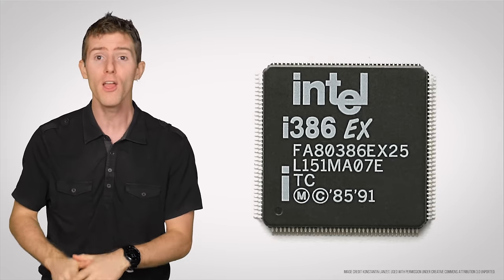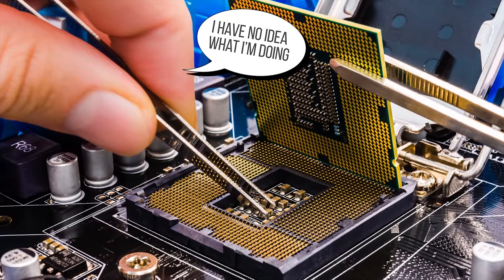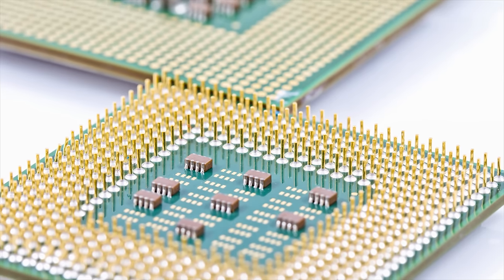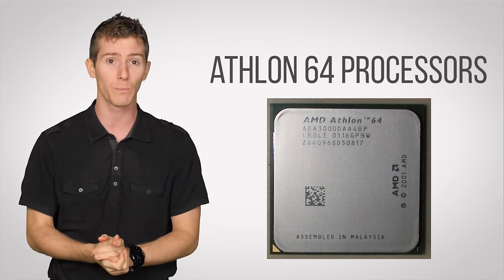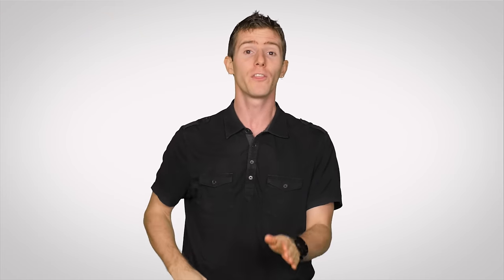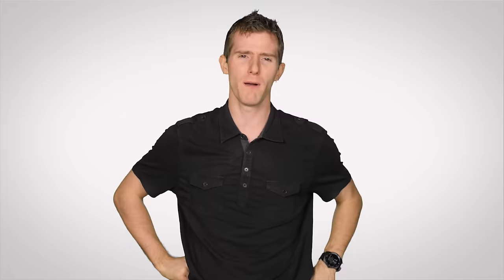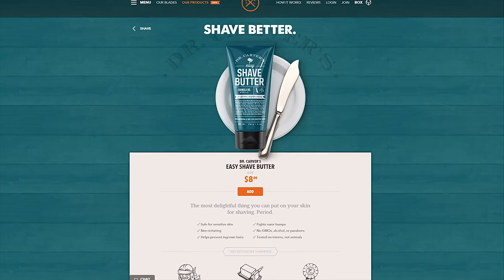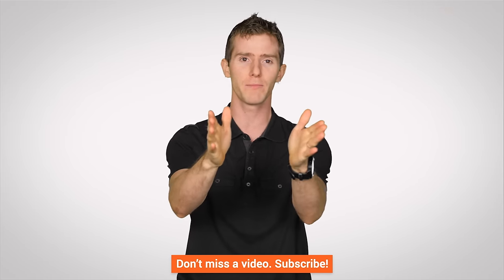History of AMD CPUs As Fast As Possible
Long ago, AMD was a second-source supplier for Intel, but soon started developing CPUs in-house and came up with some major innovations of its own...

The Intel logo, Pentium, and Intel Inside are trademarks of Intel Corporation.

The AMD logo, Athlon, Phenom, and AMD FX are trademarks of Advanced Micro Devices.